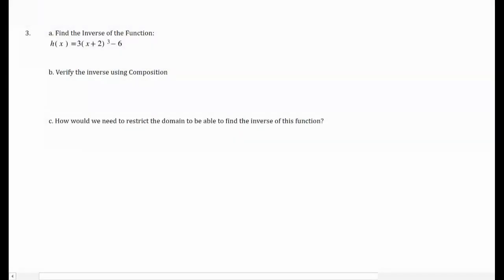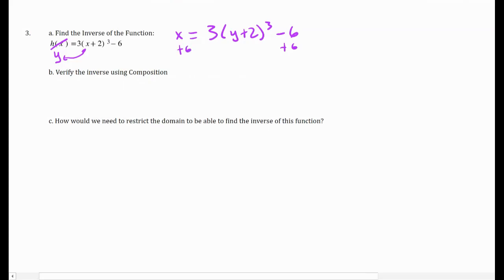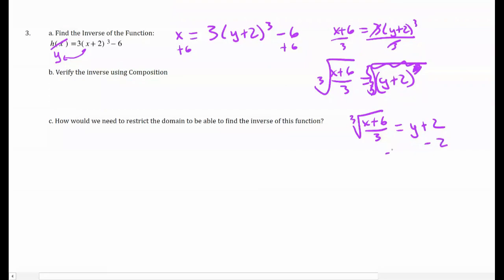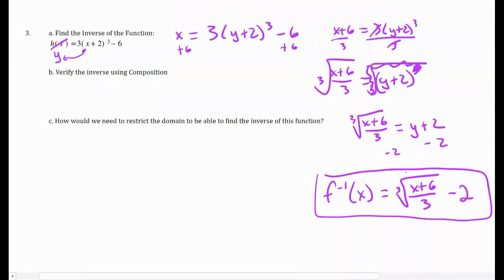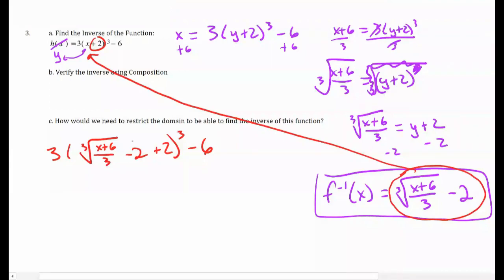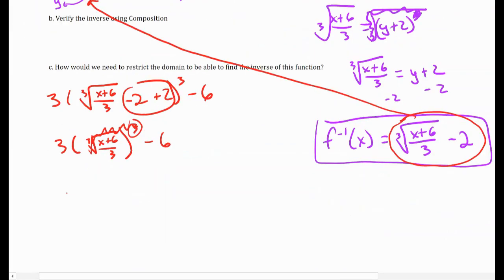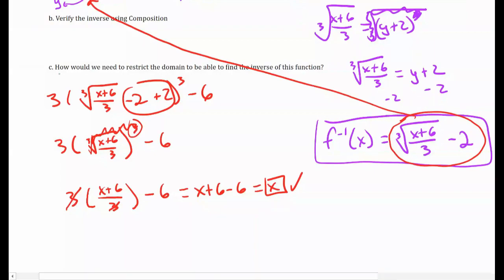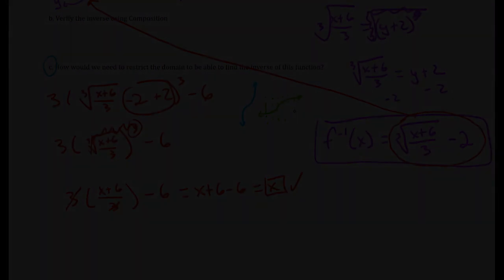Alg 2 HW 10.1 Day 2 Q3